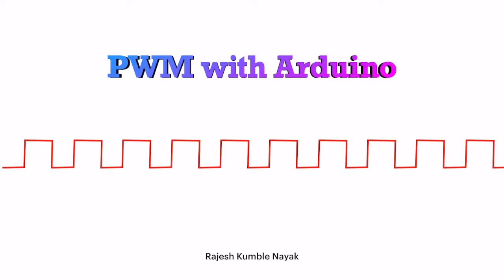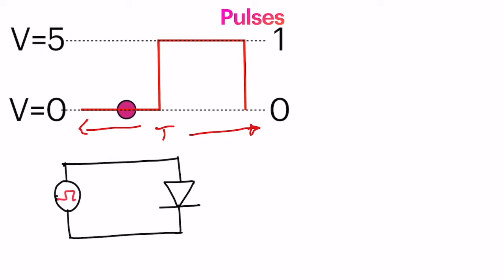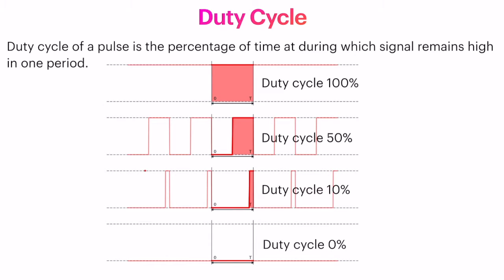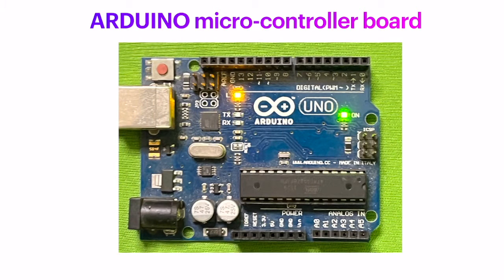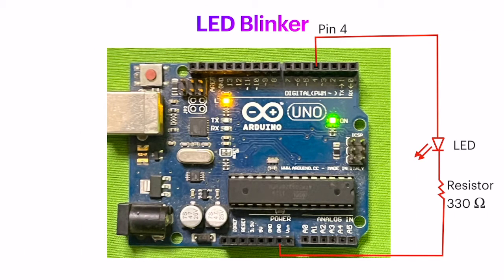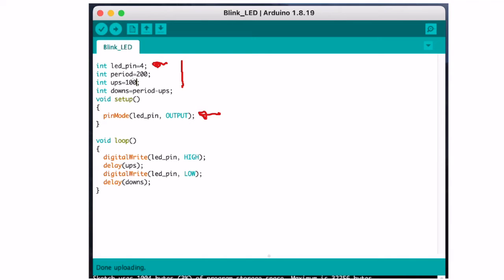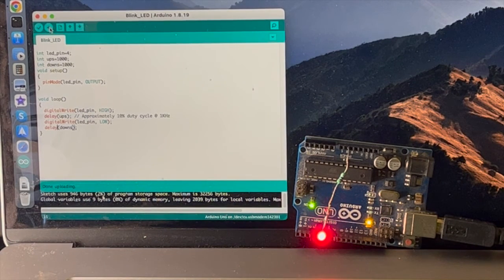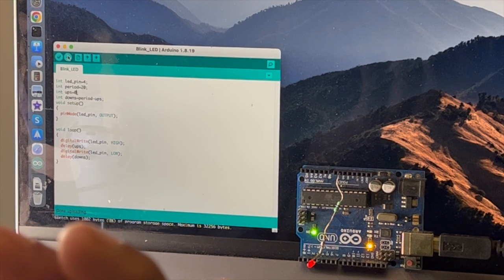PWM with Arduino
This video introduces the concept of  PWM or Pulse Width Modulation. PMW is an essential digital control mechanism. It is demonstrated using an Arduino board and LED.